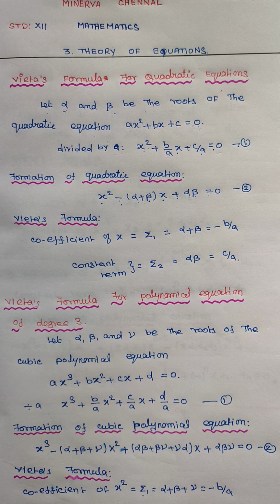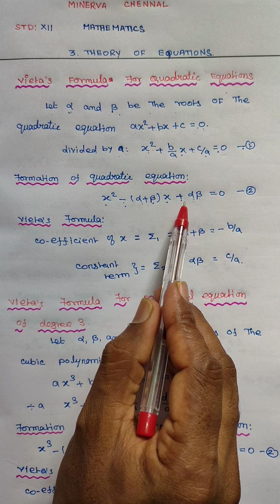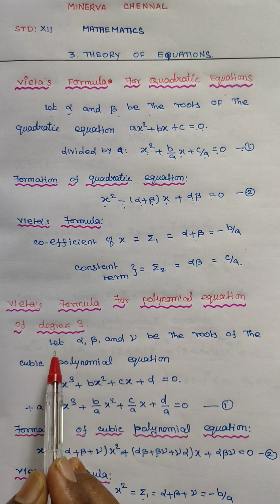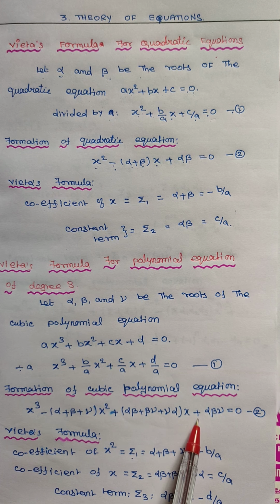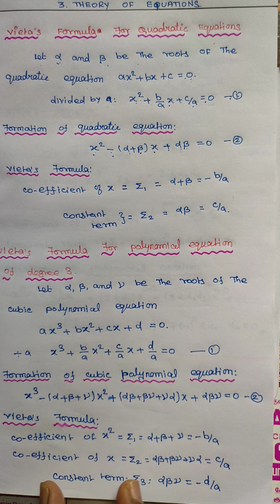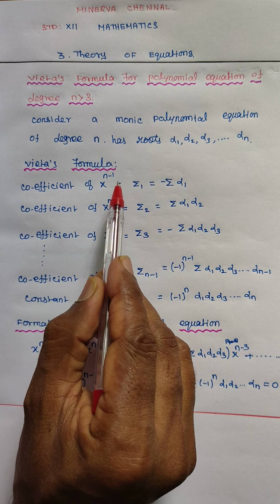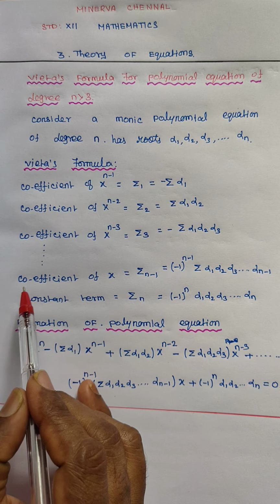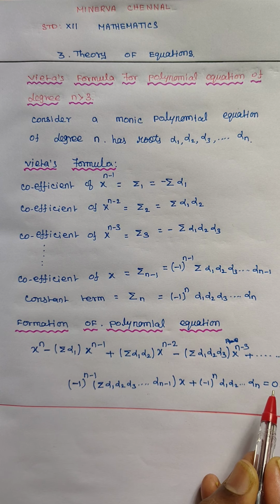TN NEW SYLLABUS STD-12 CH-3 THEORY OF EQUATION EX-3.1(INTRODUCTION)